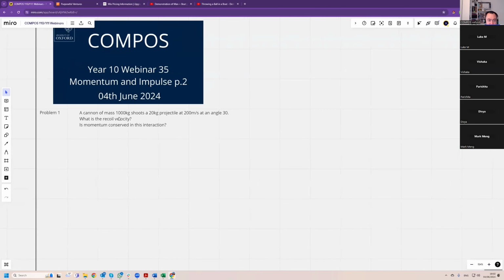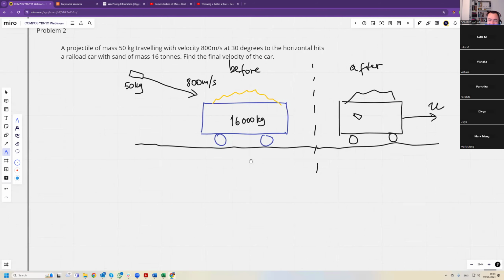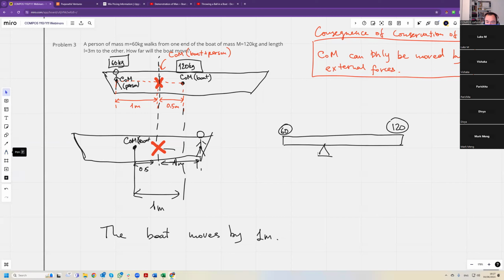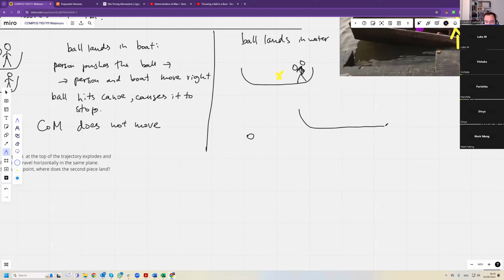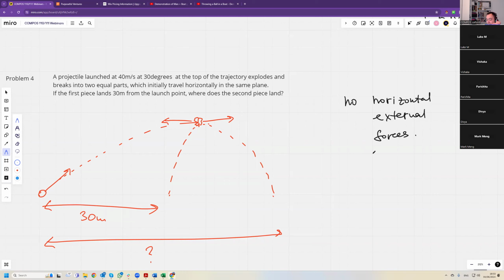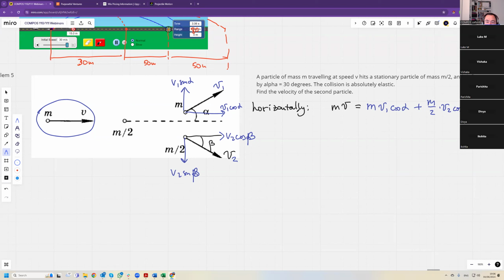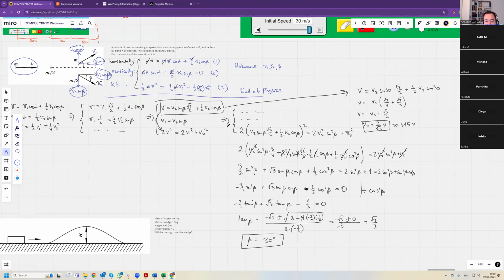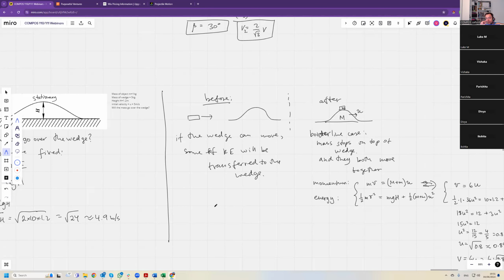COMPOS Y10 Webinar 35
Momentum and Impulse part 2
04/06/2024
Vlad Chernov